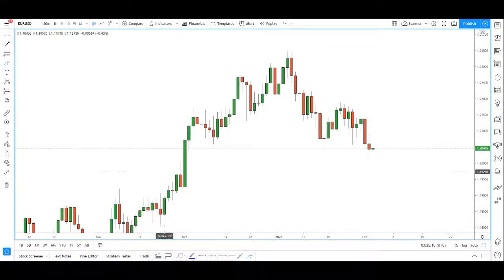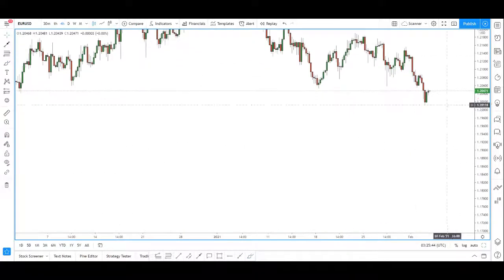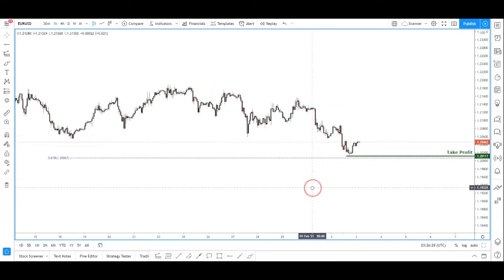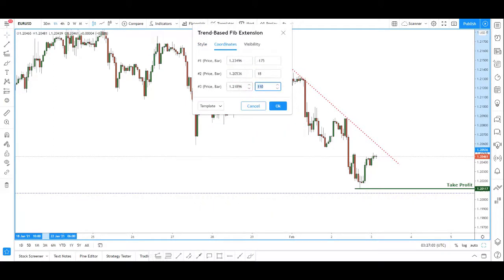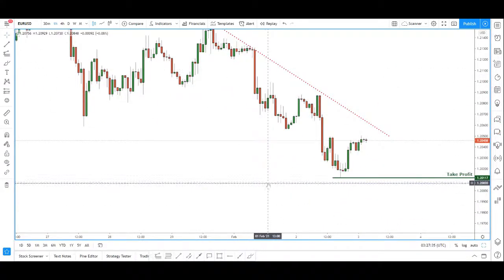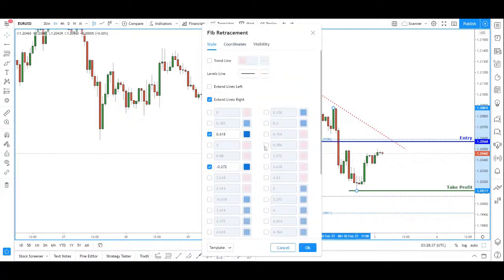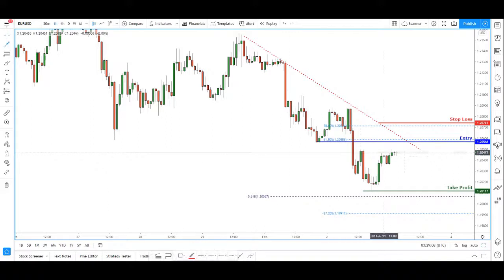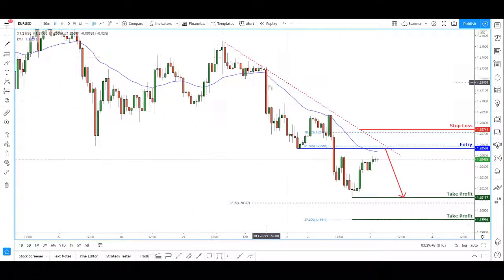Forex forecast 02/03/2021 on EUR/USD from Dean Leo